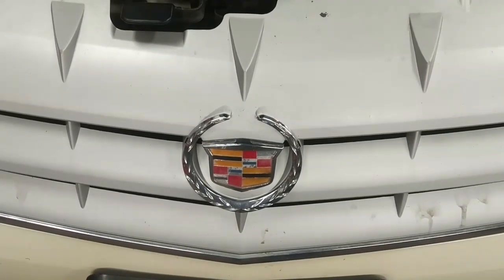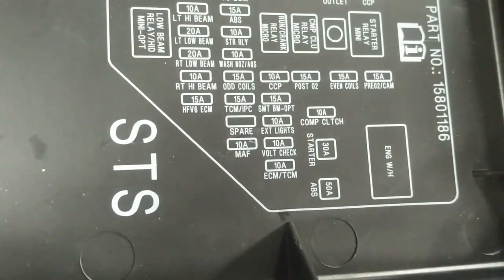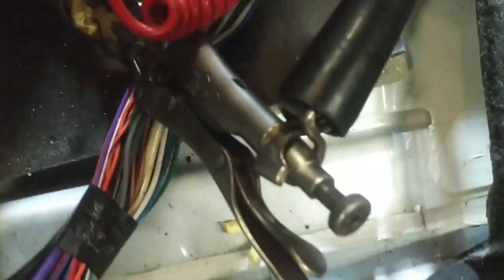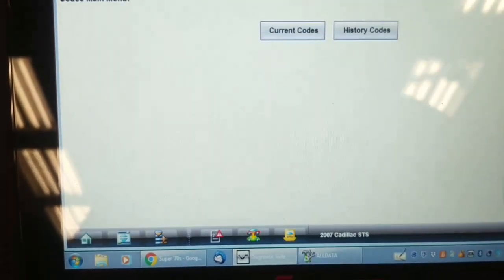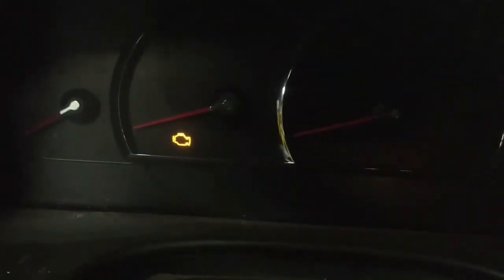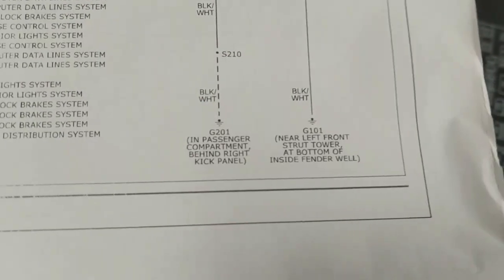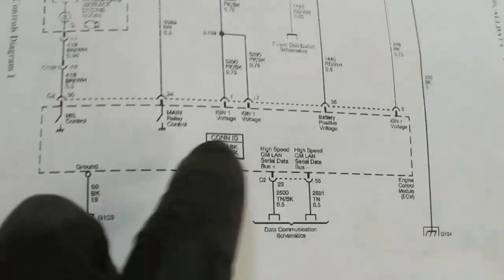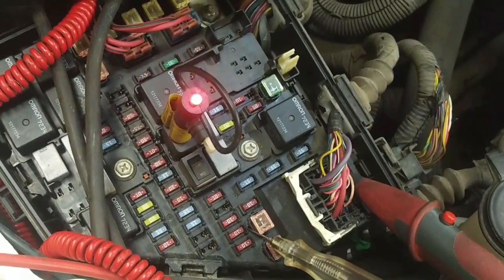2007 Cadillac STS No Crank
This 07 STS was towed in for a no crank condition. After considerable testing found under hood fuse panel corroded. Good demonstration of the load pro. see part 2 for the fix.